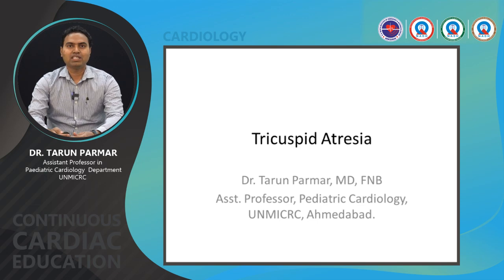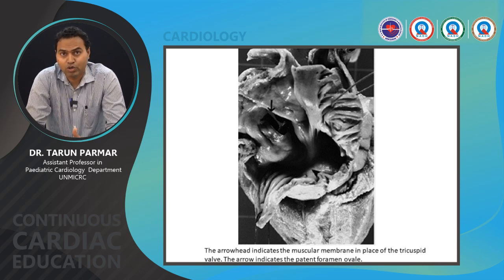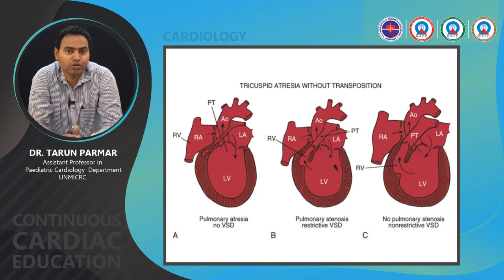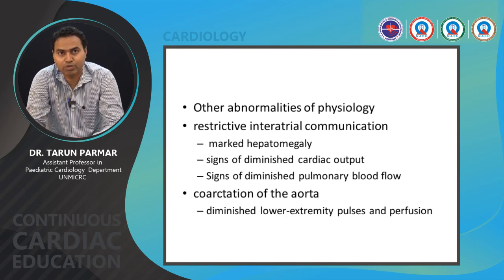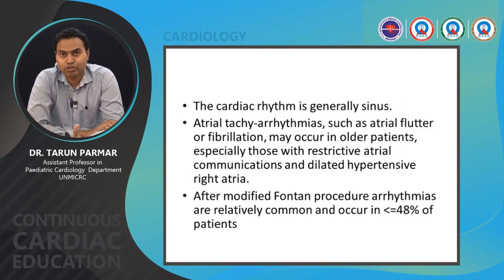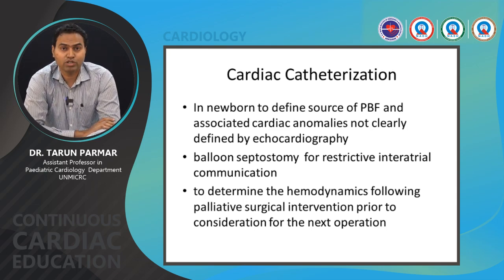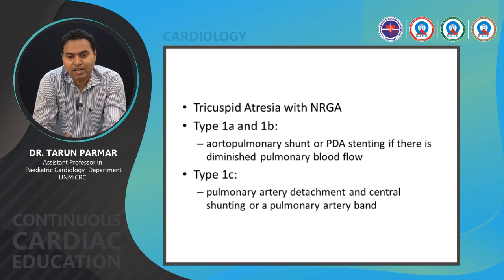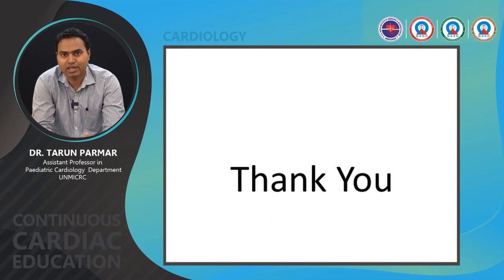TRICUSPID ATRESIA-CCE(CARDIOLOGY) 11.02.2023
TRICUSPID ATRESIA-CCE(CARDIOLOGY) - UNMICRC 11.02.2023